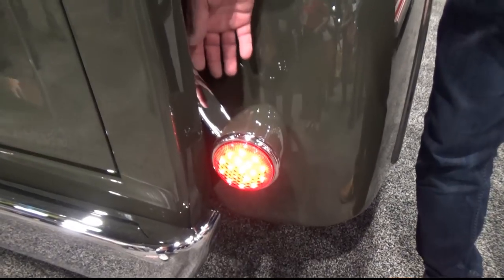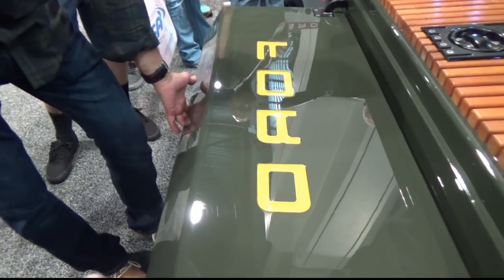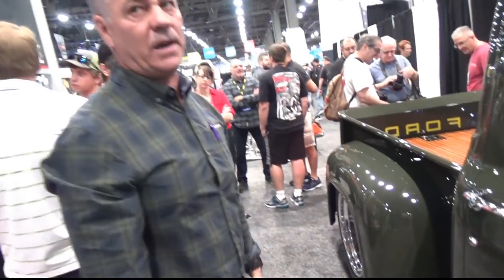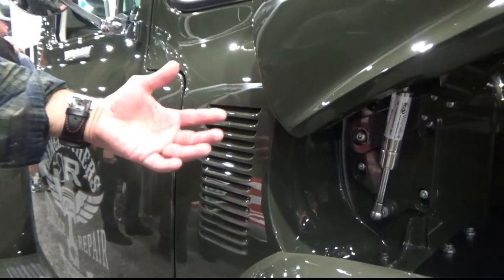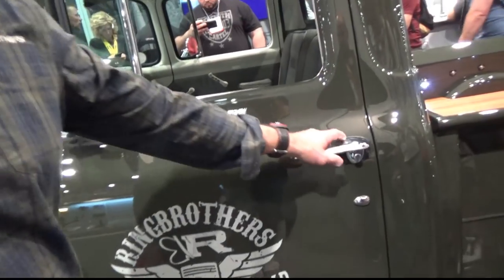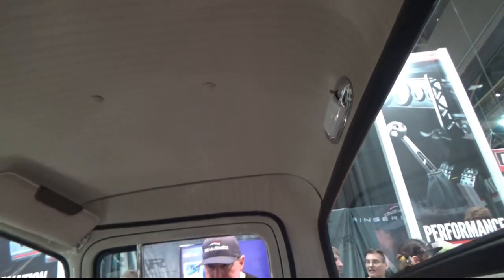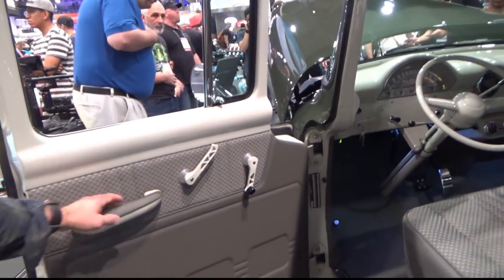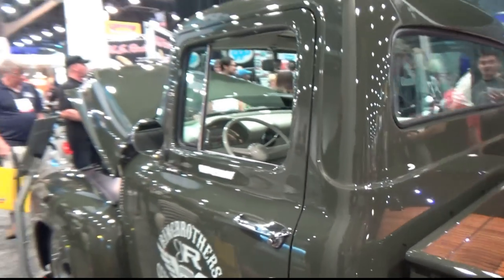Ringbrothers 1956 Ford F-100 Pickup Truck “Clem 101” Happy New Year from Mustang Connection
Mike and Jim Ring of the RingBrothers walk around and discuss their 1956 Custom F100 build from SEMA 2017
Vehicle:  Ringbrothers 1956 Ford F-100 Pickup Truck “Clem 101”
Owners and Designers:  Jim & Mike Ring of Ringbrothers

Drivetrain
Engine: Crate 5-Liter Ford Coyote Motor with Vintage Air front runner system for power rack and A/C
Engine Oil:   Royal Purple
Engine Oil Weight:  5-30
Engine Extras: Ford Racing fuel injection
Transmission: Bowler 4-speed automatic transmission 4R70W
Transmission Oil: Royal Purple
Drive Shaft:  QA1 Carbon Fiber Driveshaft

Suspension
Front Suspension:  Ford Crown Vic narrowed up 5”
Rear Suspension:  RideTech 4-link with RideTech coil over springs
Shock Manufacturer: RideTech
Front Sway Bars: QA1 custom front sway bar
Rear End:  John’s Industries with 9” housing, center section and axels
Differential Oil:    Royal Purple Max Gear
Differential Oil Weight: 70W 90 SAE

Exhaust
Header Manufacturer: Flowmaster
Header Details:  Customized by Ringbrothers
Exhaust Manufacturer: Flowmaster 44 Stainless Steel

Cooling
Radiator: Afco
Fluids:  Prestone

Steering
Type:   Rack & Pinion
Manufacturer:  Detroit Speed
Steering Column:  Stock
Fluid:  Royal Purple

Wheel Manufacturer/Model:  HRE Performance Wheels – 545 Vintage Series
Front Wheel Size:  19” x 11”
Rear Wheel Size:   20” x 13”
Tire Manufacturer/Model: Nitto Tire
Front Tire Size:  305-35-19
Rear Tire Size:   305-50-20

Brakes
Front Manufacturer: Baer
Front Caliper Specs: 6P 6-Piston
Rear Manufacturer: Baer
Rear Caliper Specs: 6P 6-Piston

Fuel
Fuel Type: 92 Octane
Fuel Pump: Aeromotive
Fuel Tank/Cell: Aeromotive
Fuel Management:   Aeromotive
Fluids:  Royal Purple Max-Clean Fuel System Cleaner & Stabilizer

Electrical
Wiring Harness:  Painless Wiring

Exterior
Chrome:  Advanced Plating
Paint Manufacturer: BASF Glasurit Waterborne
Paint Color:  Speedy P Green
Paint Booth: Global Finishing Solutions

Interior
Seats:  Custom by Upholstery Unlimited
Gauges: Classic Instruments